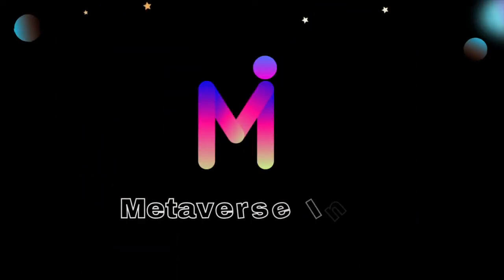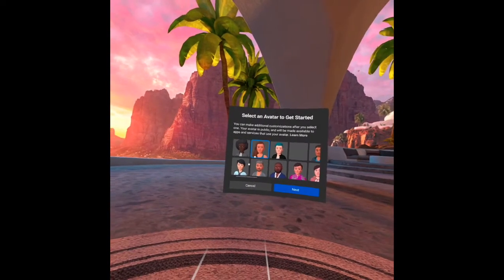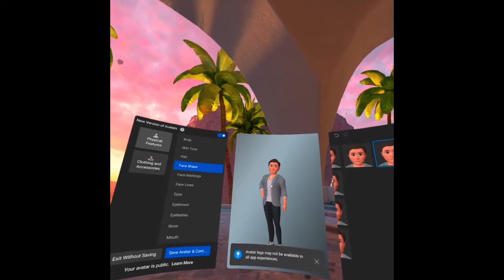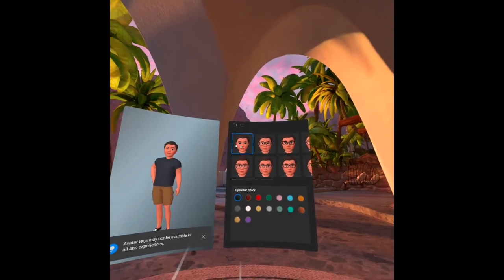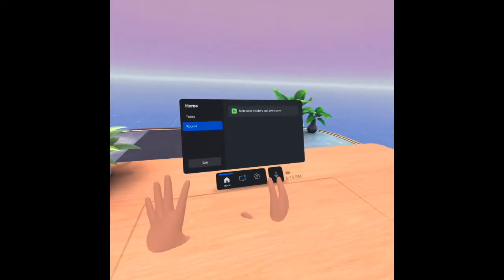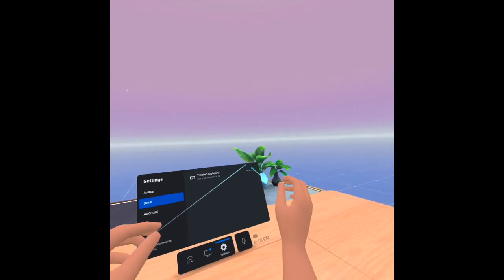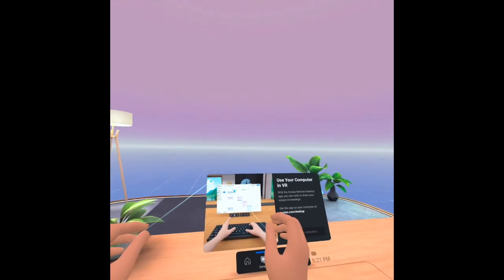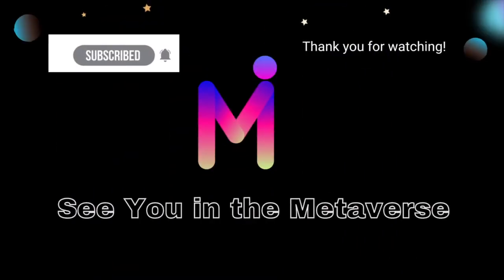How to create your Avatar & virtual office using Oculus Quest 2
In this video, you will learn how to create your own Avatar and virtual office with Oculus Quest 2 in Horizon Workroom.